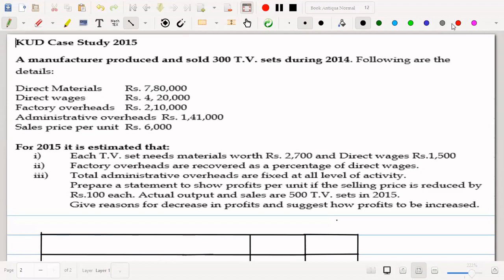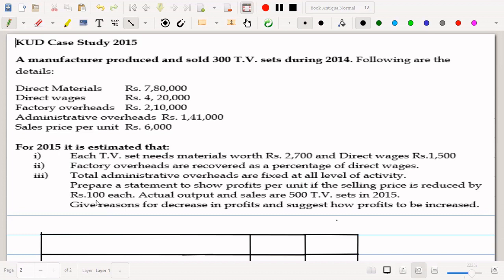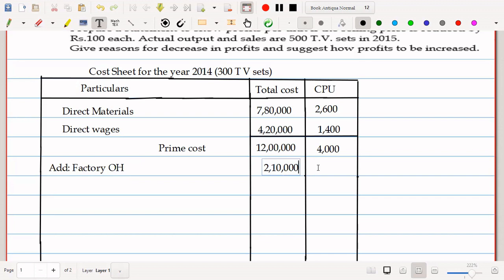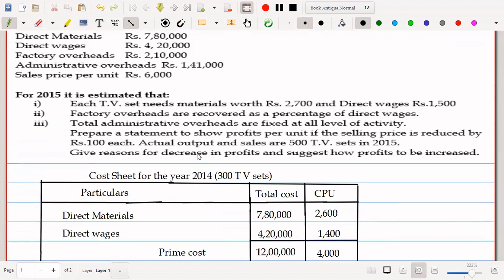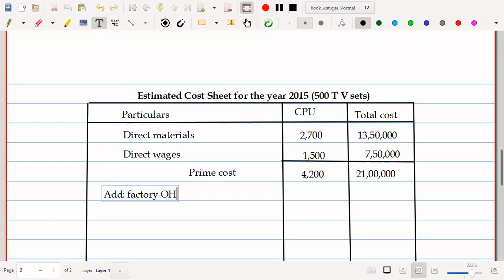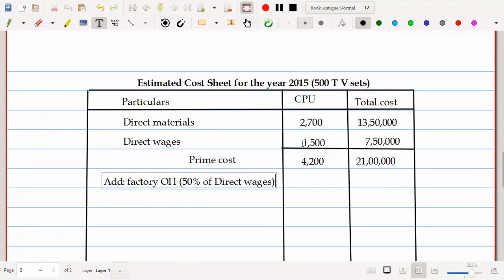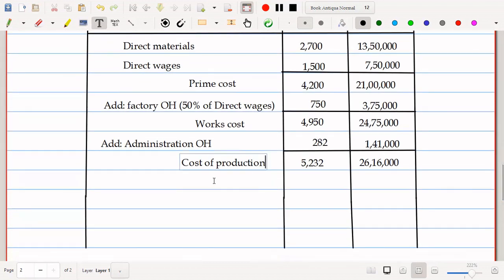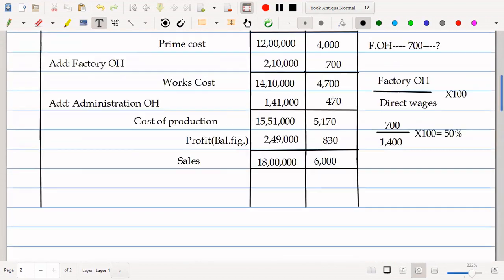Cost Accounting-II: B. Com. VI Sem KUD: Estimated Cost Sheet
Cost Accounting-II: B. Com. VI Sem, Karnatak University Dharwad: Case study related to Estimated Cost Sheet